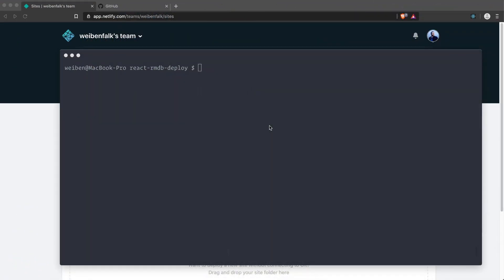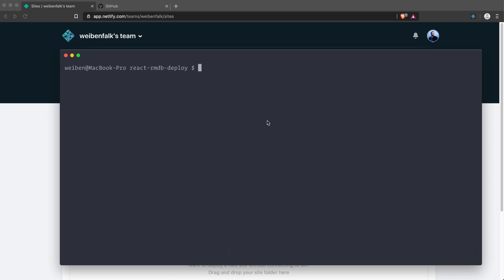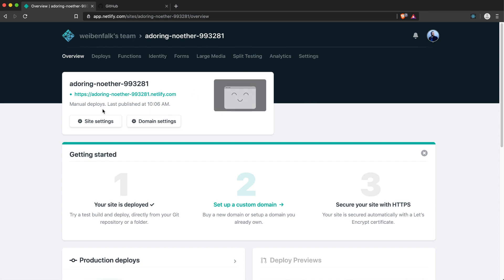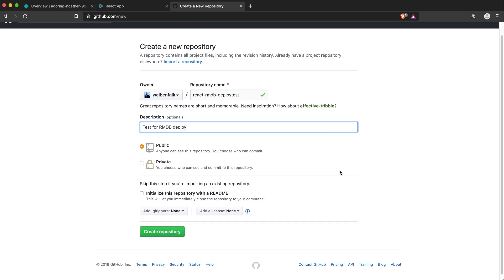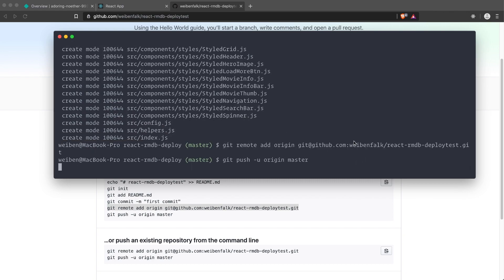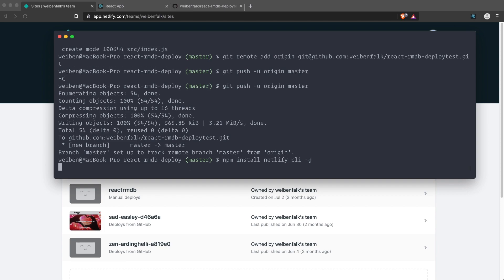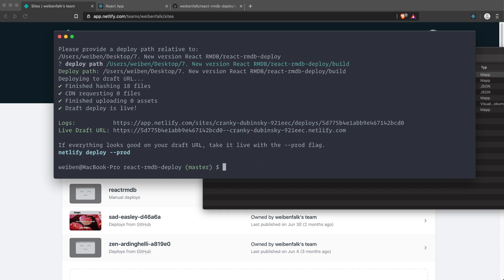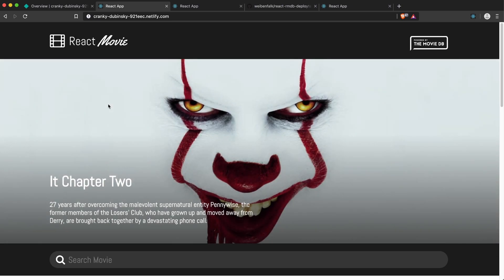Deploy React App to Netlify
This is a video from my React beginner/intermediate course. In this video I show how to deploy a completed React App to Netlify.